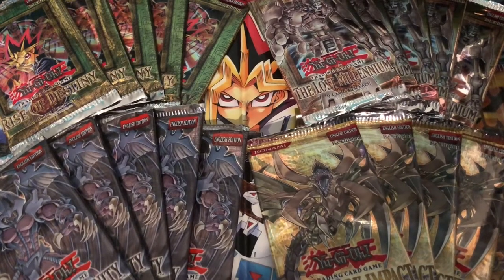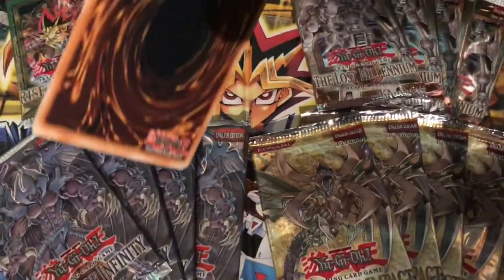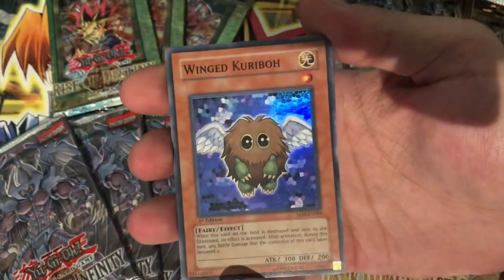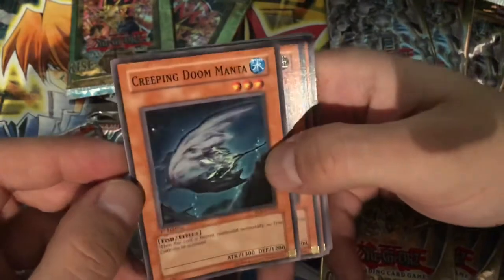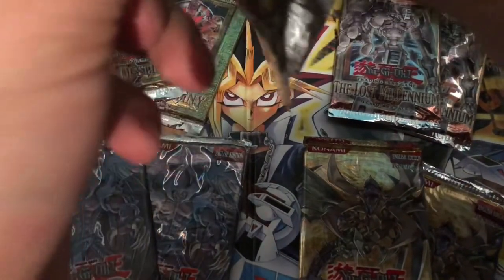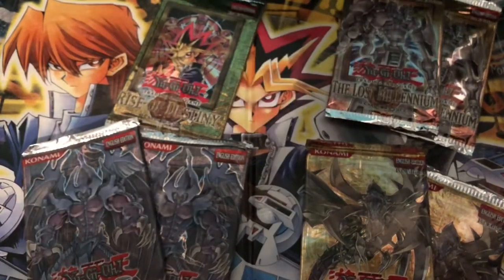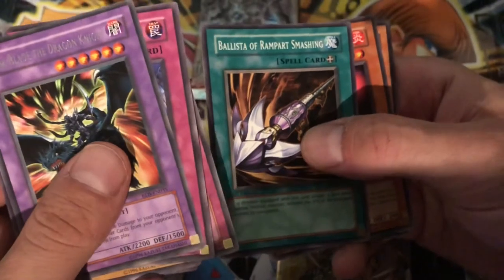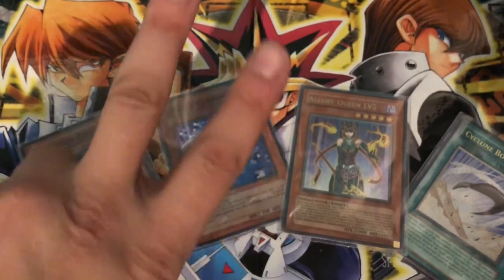YuGiOh x20 Pack Battle vs YuGiOh Old School! x5 RDS TLM SOI CDIP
What’sup YugTube!  Welcome to another Booster Pack Battle vs YuGiOh Old School.  Who won?

Check out my IG+eBay for awesome pics of the collection AND epic YGO product FOR SALE;